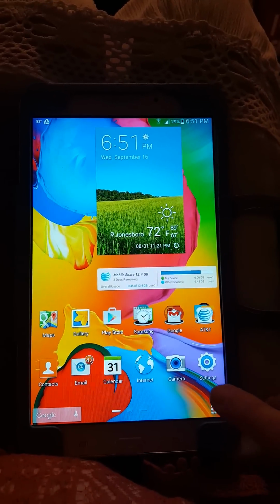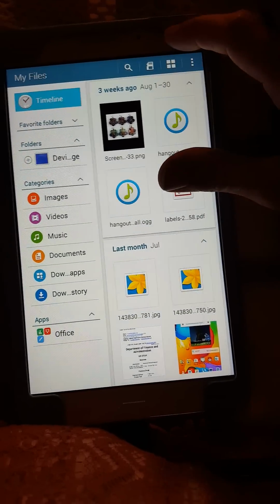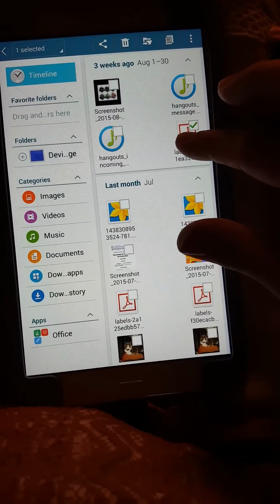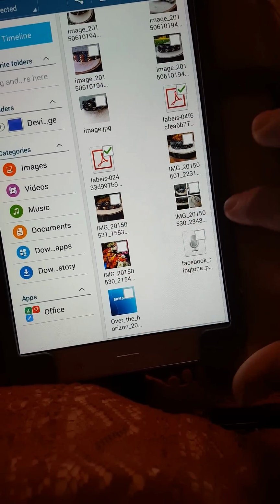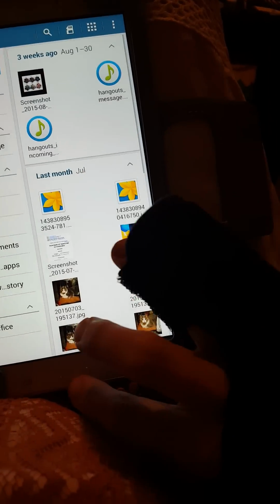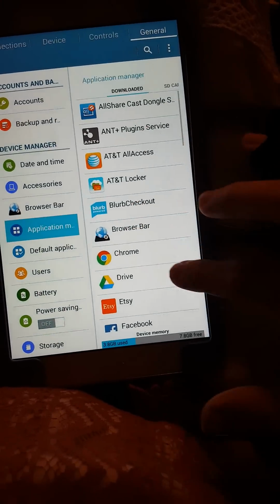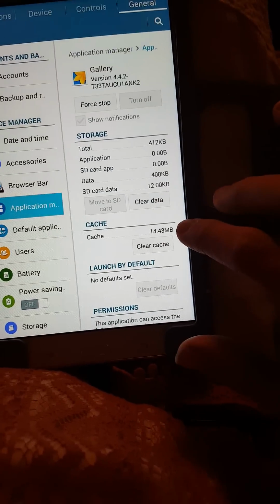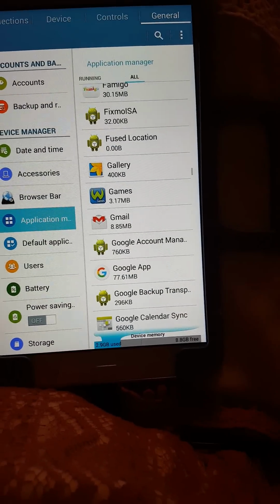How to delete files on Samsung galaxy tablet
How to bypass the gallery app and delete files from your samsung galaxy tablet